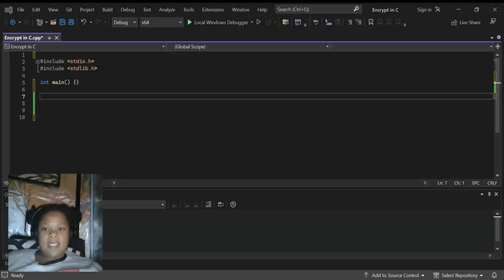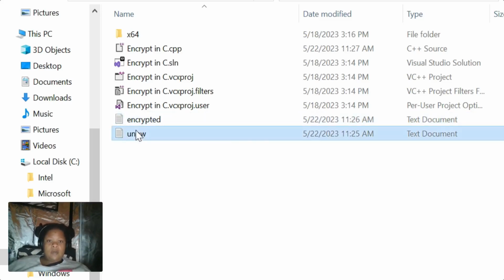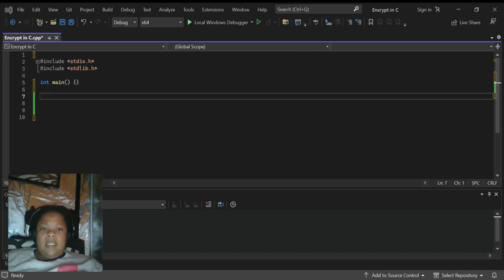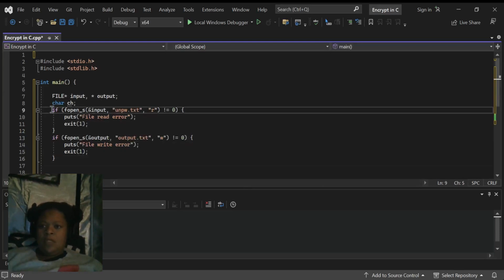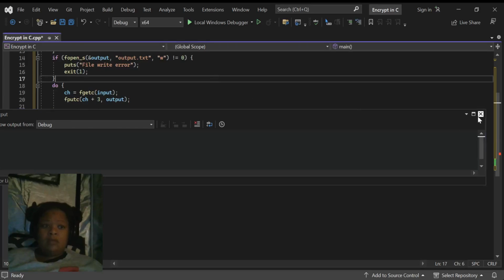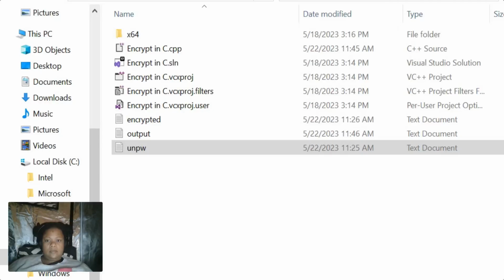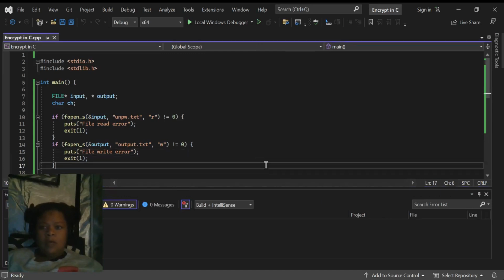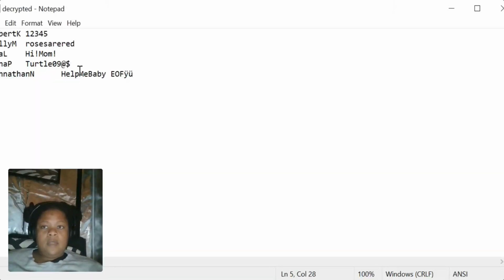Unleash Data Protection: Encrypting and Decrypting with C Programming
In this video, we will dive into the world of data protection and learn how to encrypt and decrypt files using C programming.

Data security is of paramount importance in today's digital age, and understanding encryption techniques is a crucial skill for any aspiring programmer.

In this tutorial, we will cover the fundamentals of file encryption and decryption, exploring various cryptographic algorithms and their implementation in C. Whether you're a beginner or an experienced developer looking to enhance your skills, this video is for you!

Here's what you'll learn in this video:
- Introduction to data encryption and decryption
- Overview of cryptographic algorithms
- Implementing file encryption with C programming
- Writing code for file decryption using C
- Tips and best practices for secure file handling

By the end of this video, you'll have a solid understanding of how to protect sensitive data through encryption and decryption processes using C programming. So grab your coding tools and get ready to unleash the power of data protection!